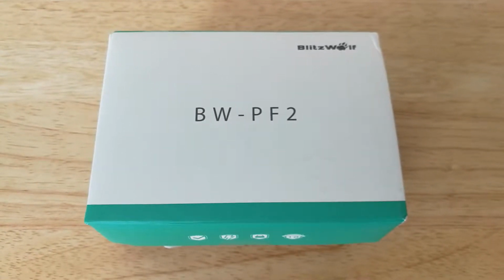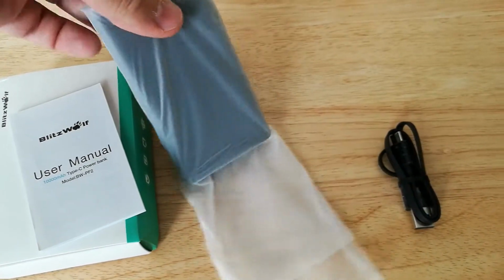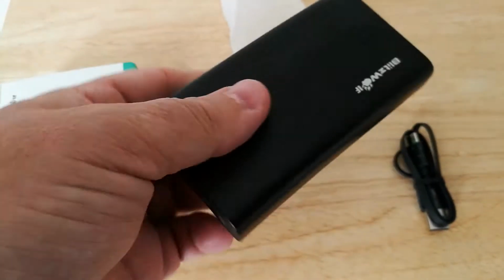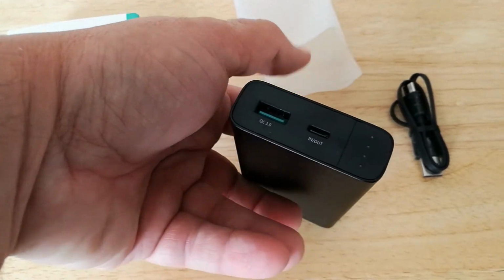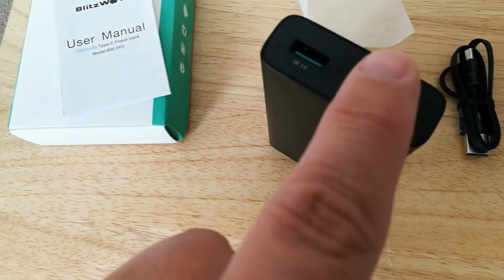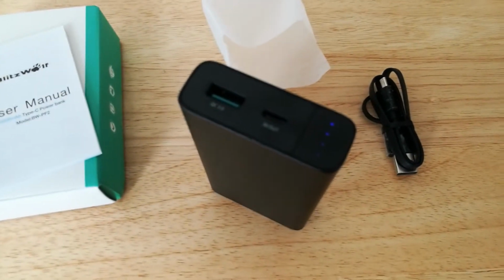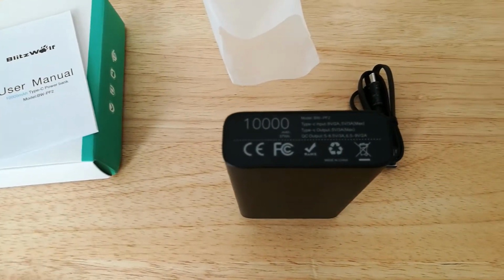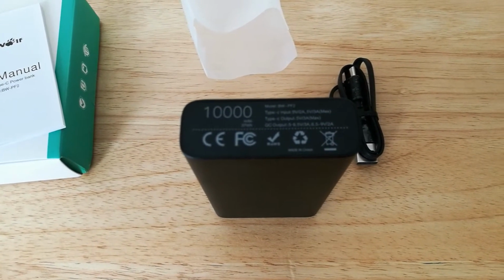BlitzWolf PowerStorm 10000 mAh QuickCharge 3.0 USB-C Battery Unboxing 8-23-18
BlitzWolf PowerStorm 10000 mAh QuickCharge 3.0 USB-C BW-PF2 Battery Unboxing. This battery offers multiple forms of fast charging. It comes with a 2-in-1 USB-C cable and fast recharging. A USB-A port is a secondary charging port with QC 3. This battery is for review. By Chris Rauschnot